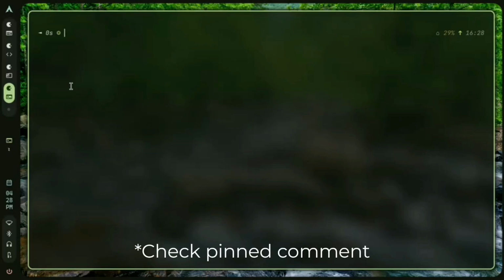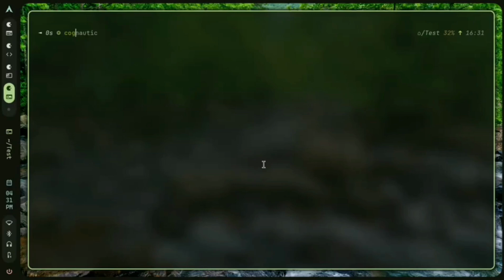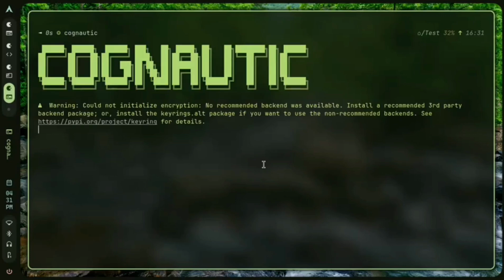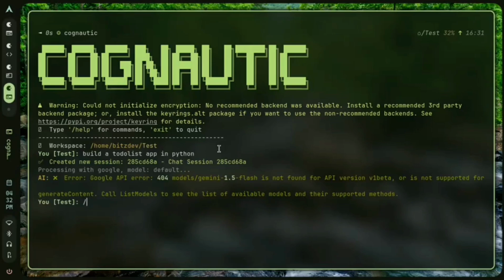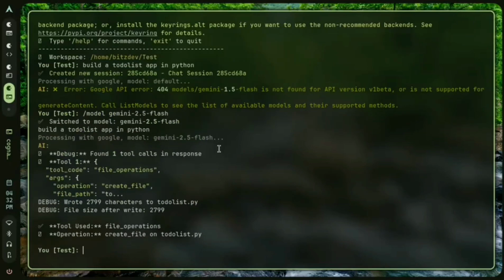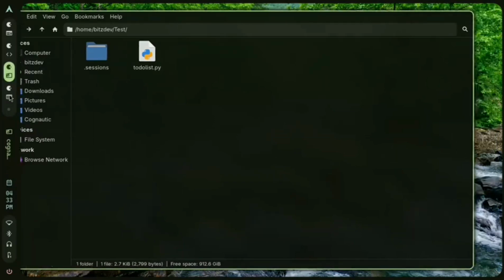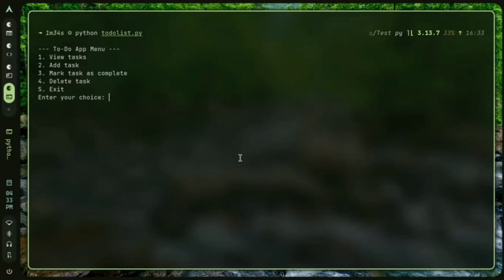Introducing Cognautic CLI - Your AI-Powered Coding Assistant | Multi-Provider AI Command Line Tool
Welcome to the official introduction to Cognautic CLI, a powerful Python-based command-line interface designed to bring AI-powered development capabilities right to your terminal. In this video, discover how Cognautic CLI enables agentic development with support for multi-provider AI integration including OpenAI, Anthropic, Google Gemini, and more.

Learn about its key features such as real-time interactive communication, secure API key management, file operations, command execution, code analysis, and project building—all accessible through a rich, user-friendly CLI interface. This tool offers both interactive mode and advanced command-line usage to fit beginner and expert workflows alike.

We'll walk you through the installation process, quick start guide, and how to set up your preferred AI provider API keys. See examples of using Cognautic CLI to build projects from natural language, analyze codebases, and chat with AI agents for coding assistance.

Whether you're a developer seeking to streamline your coding workflow or an AI enthusiast looking to leverage multiple AI models conveniently, Cognautic CLI offers a versatile and innovative solution.

Get started with Cognautic CLI today—your intelligent AI coding assistant in the terminal!